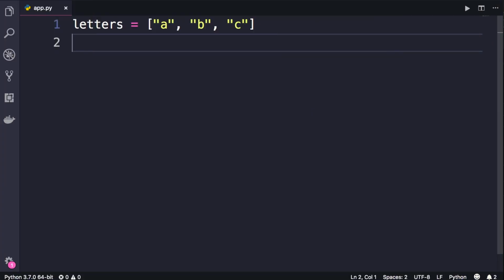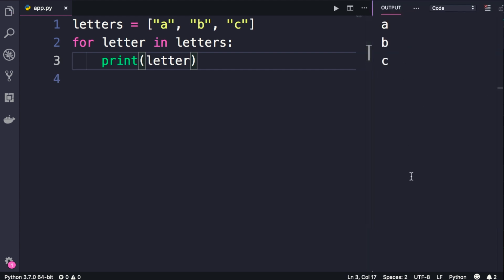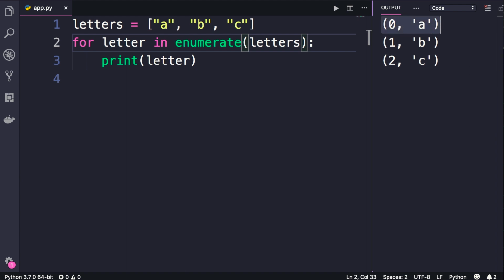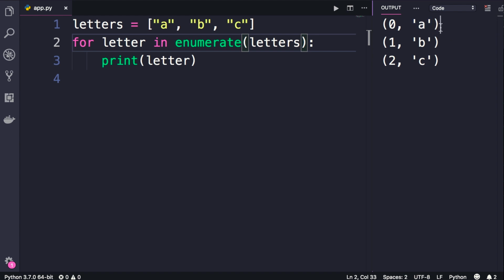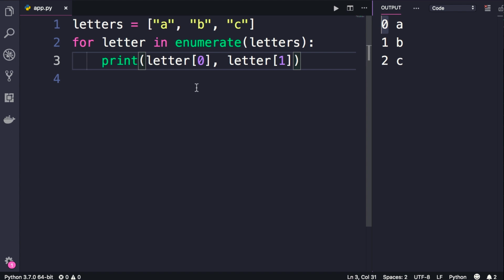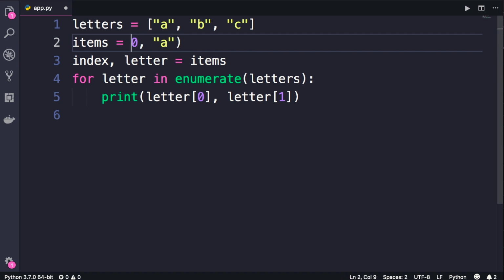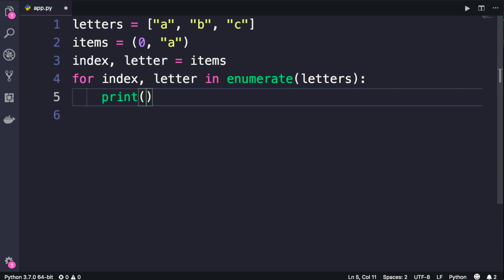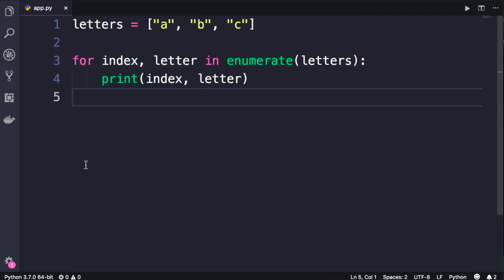Python #42 - Looping over Lists [By Mosh Hamedani]